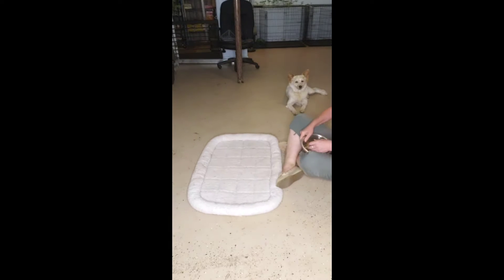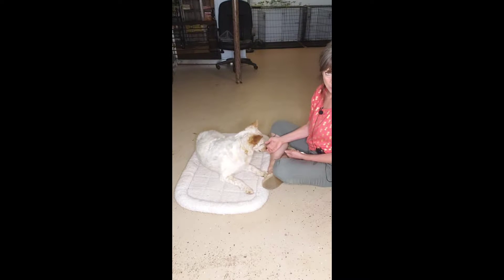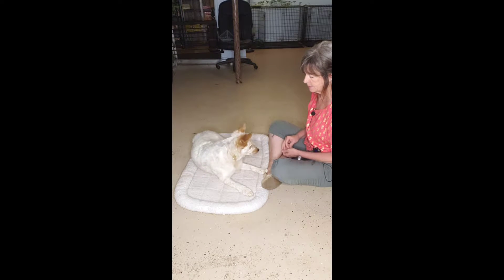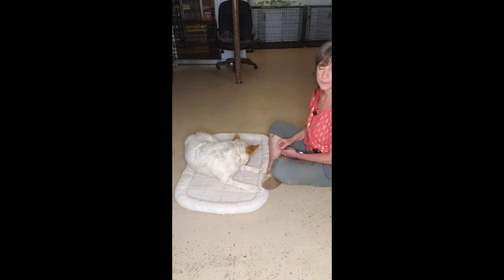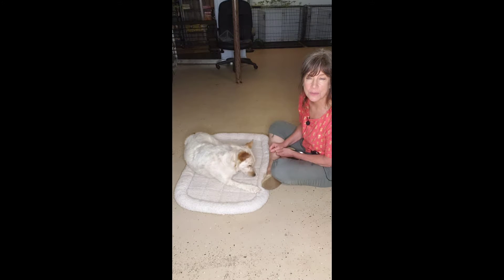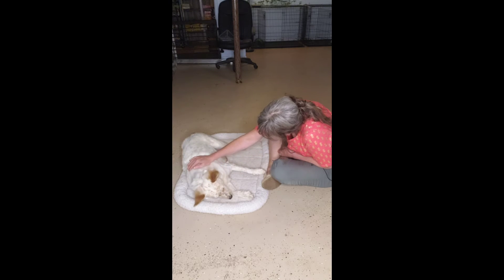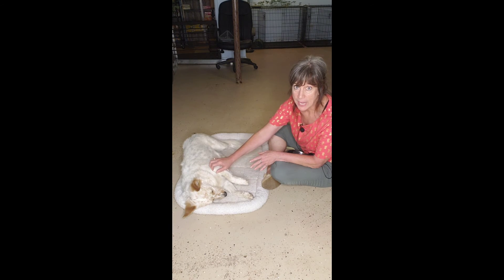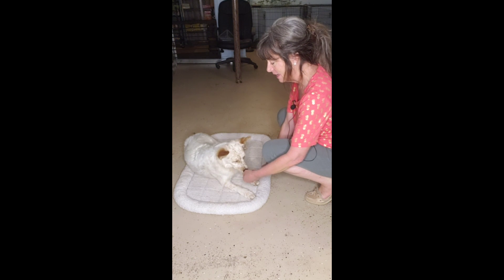Hazel: Matwork & Leave It 🐶🏆